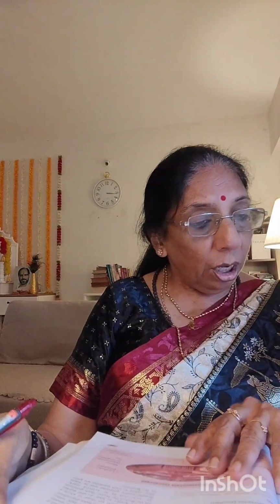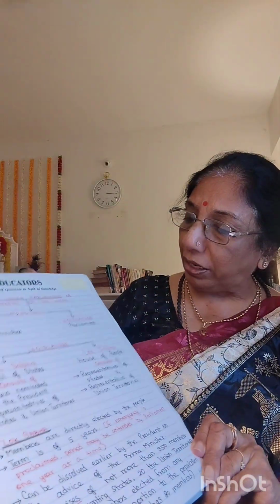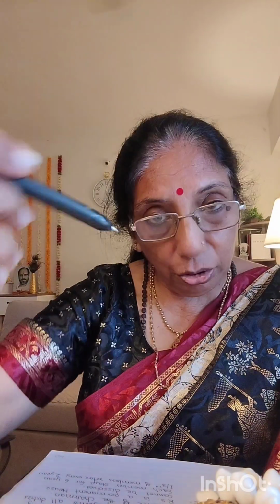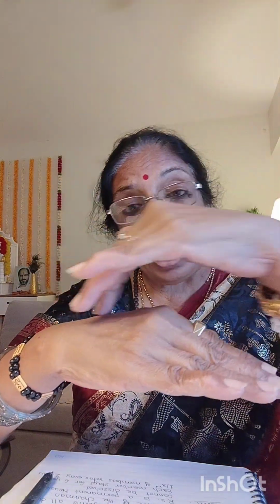ICSE- 'The Union Legislature.' (1 of 5) History & Civics.